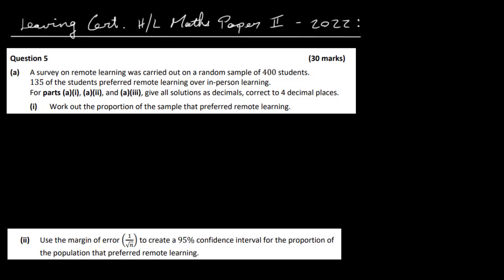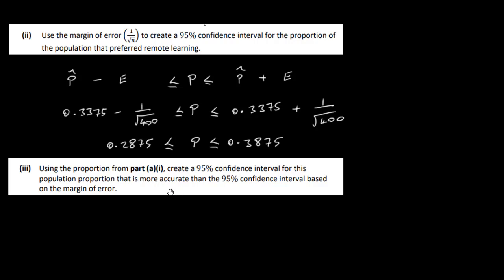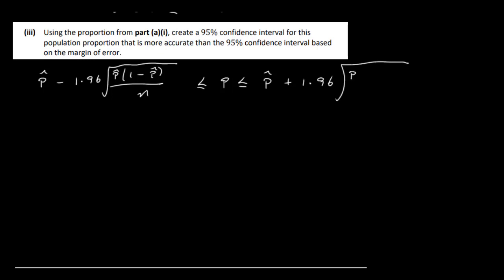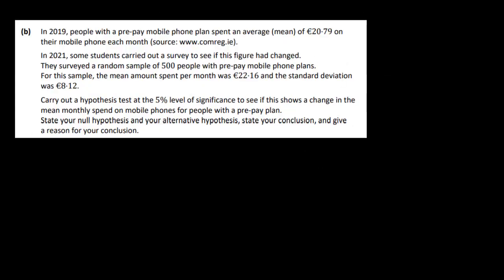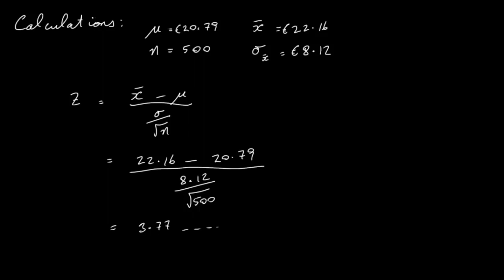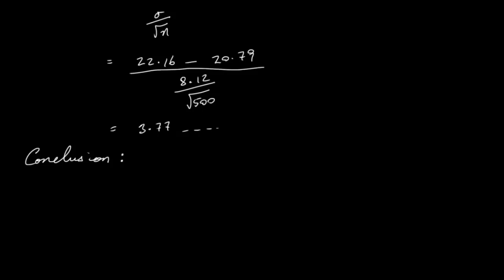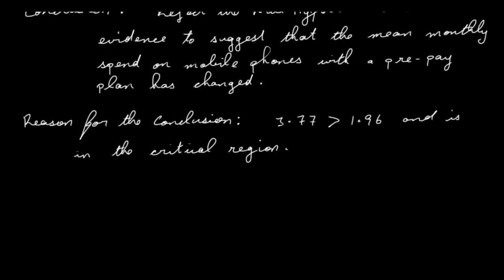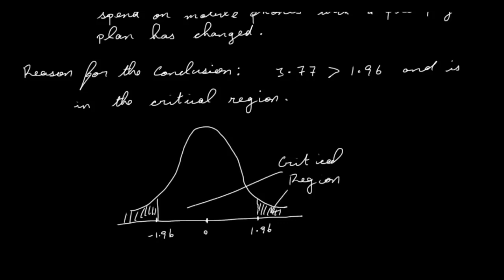2022 HL Maths Paper 2 LC Q 5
2022 Leaving Certificate HL Maths Paper 2 Solutions Question 5